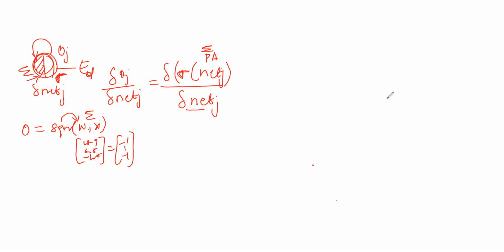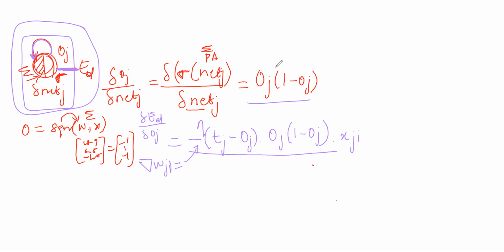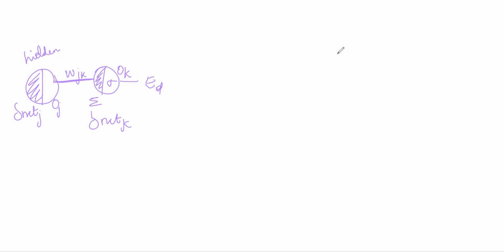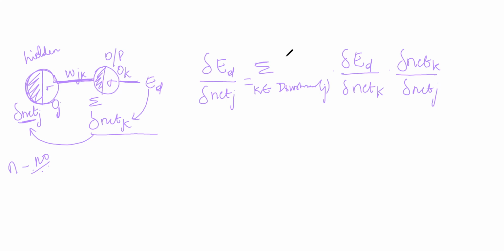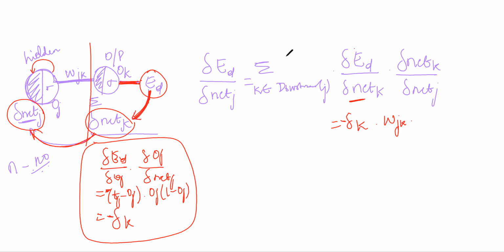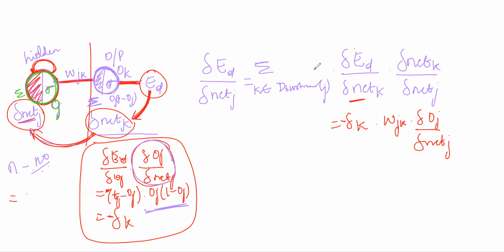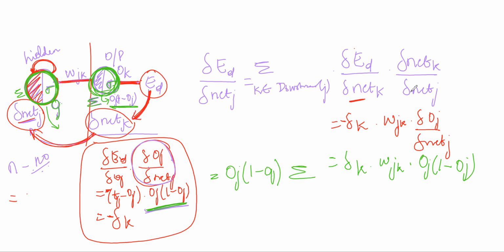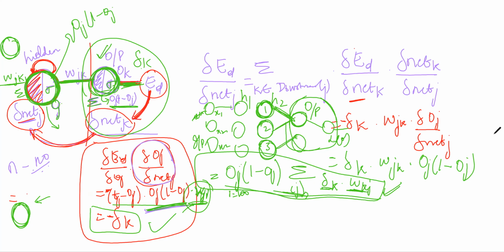ISE Department - ML Backpropagation Cont